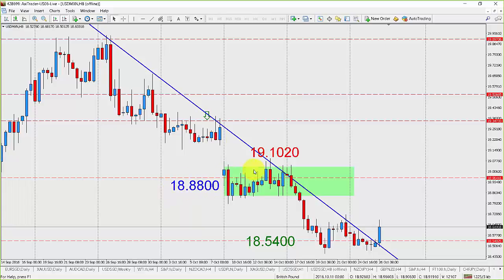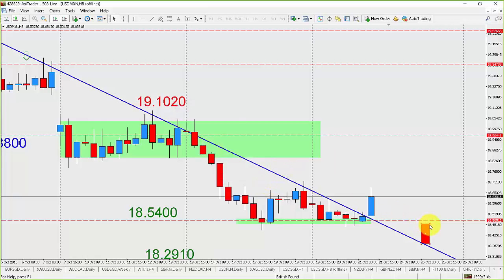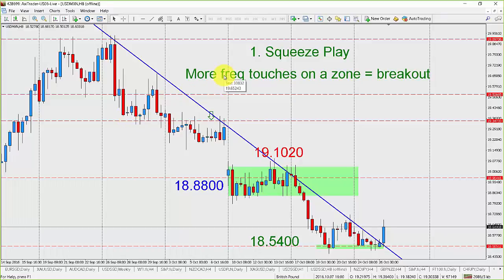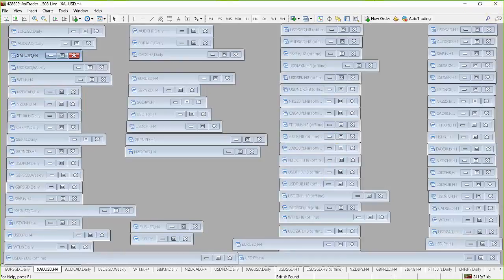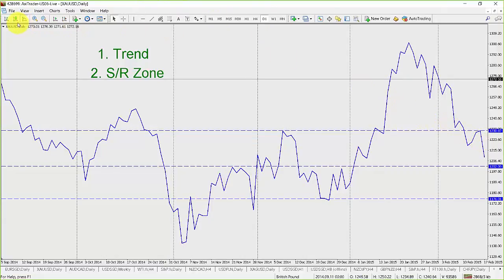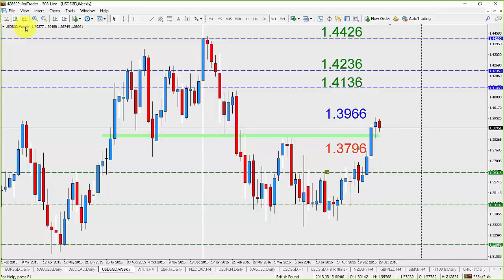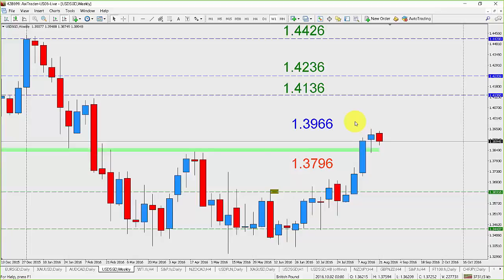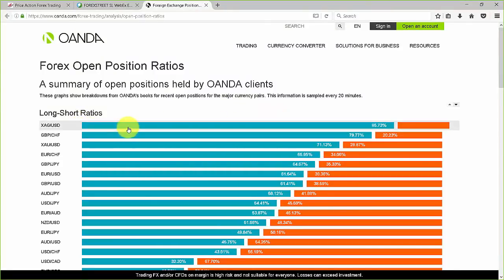Trend Trading - 3 Naked Forex Methods °*”˜˜”*°•.✫